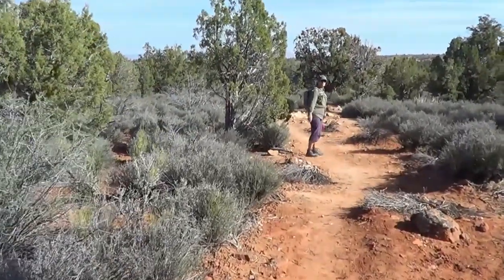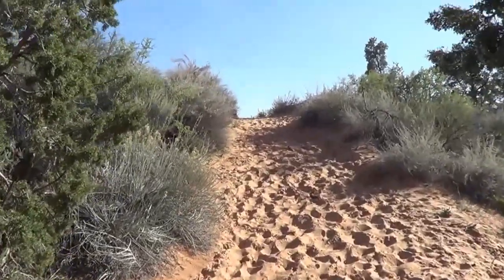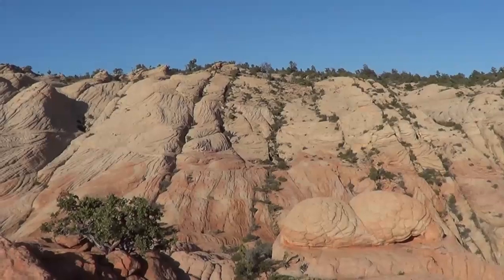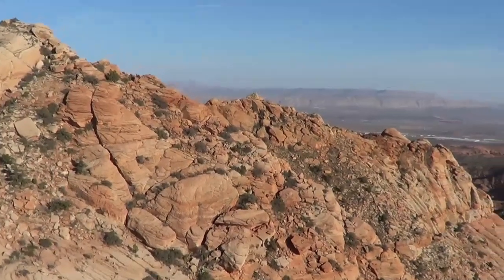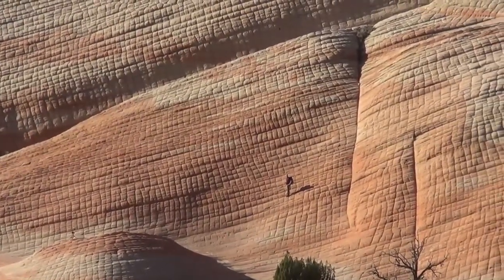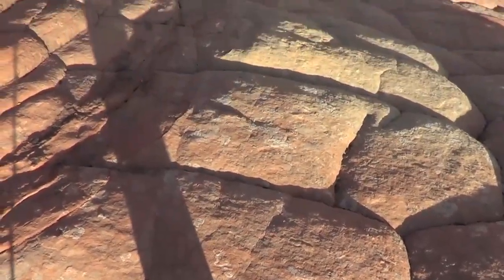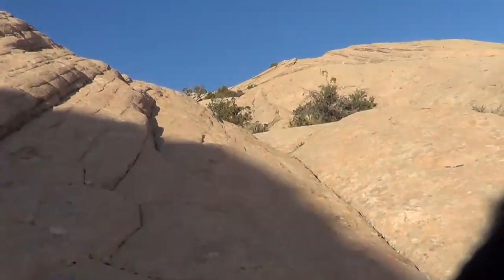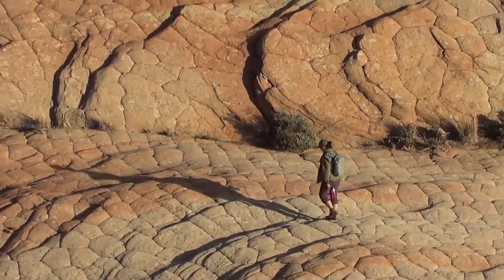Trip to Yant Flat aka (Candy Cliffs) in Southern Utah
We set off from our RV campsite at Sand Hollow State Park near Hurricane, Utah to find a spot called Yant Flats aka Candy Cliffs located up in the Red Cliffs Wilderness area north of St. George.

By the photographs found online, it looked like an amazing spot to check out. Very much off the beaten path.

In the video, I show you a bit of dashcam footage of the drive in on a very narrow dirt road, loaded with twists and turns and ups and downs.

Once there we hike in the 1.5 miles across a small high elevation pine tree and scrub forest then scramble down into the colored sandstone cliffs of Yant Flat.

Most of the video contains highlights of the Yant Flats formations, views out to the surrounding countryside and a final slideshow of photos I took while there.